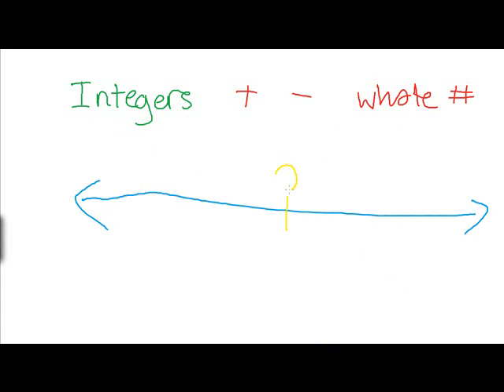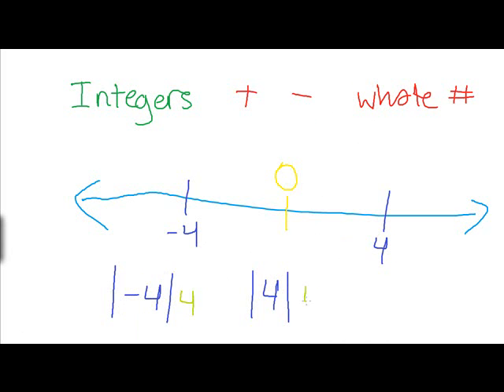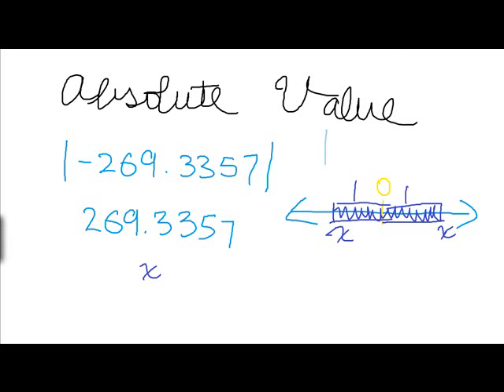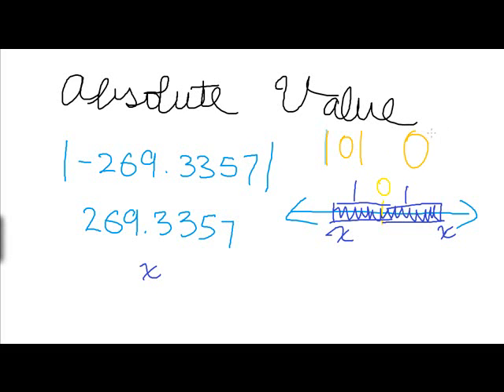Integers and Absolute Value